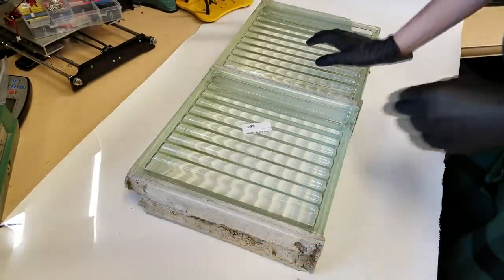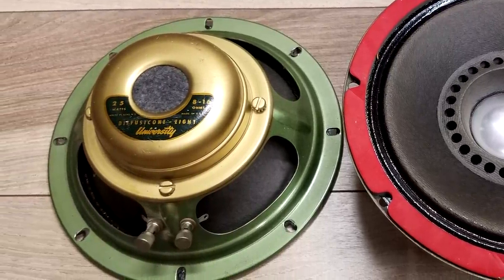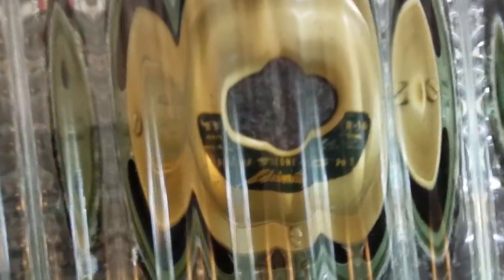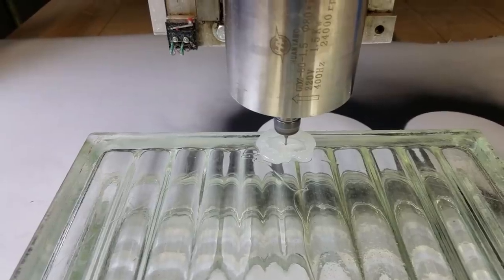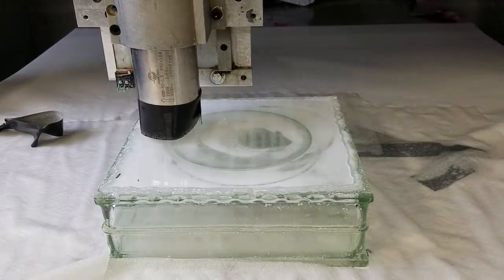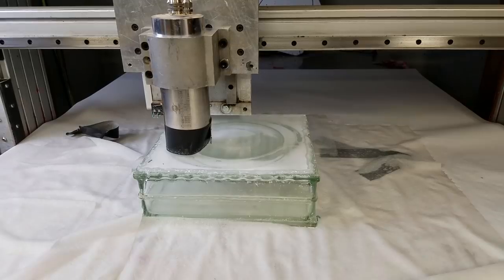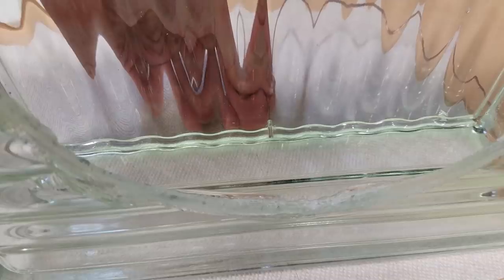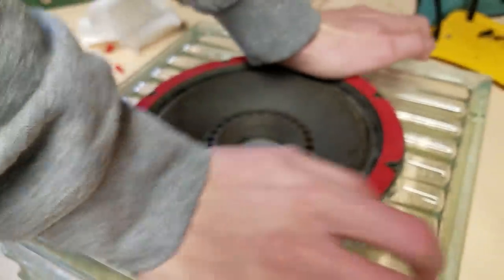Glass Speakers Made From Recycled Materials!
I took some recycled glass bricks, and cut holes to mount these mid-century University brand speakers, for an awesome looking final result! Let me know if you have any questions about this build.